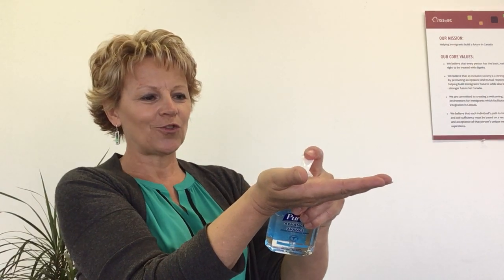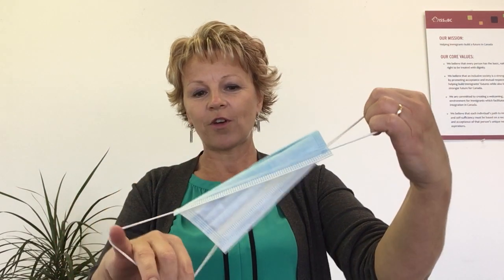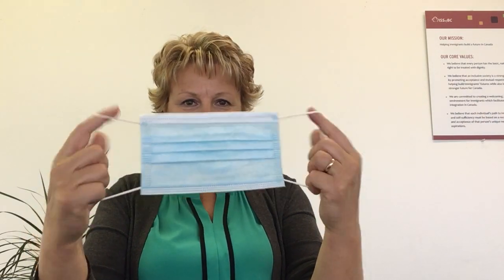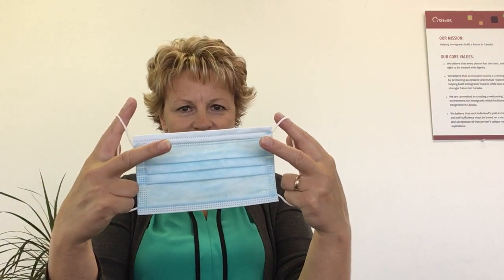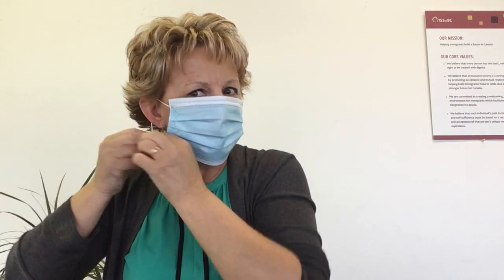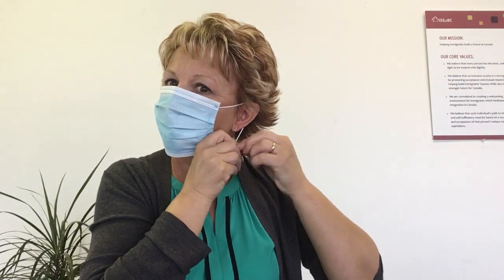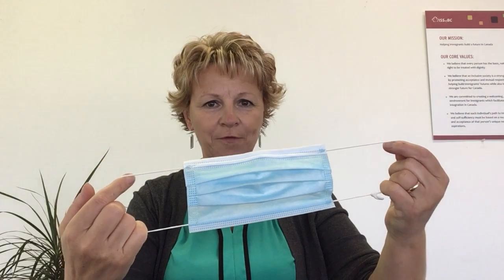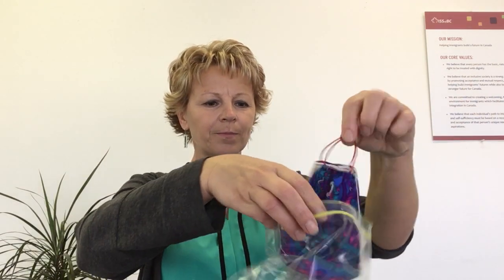How To Series - Part 1 - How to Wear a Mask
ISSofBC's Ewa Karczewska provides guidance on how to use personal protective equipment (PPE) in the workplace to help reduce the spread of COVID19 in the community. In Part 1, Ewa provides practical tips on how to wear a mask.